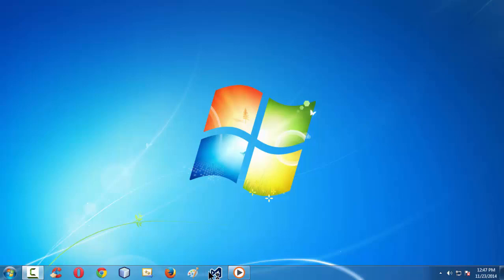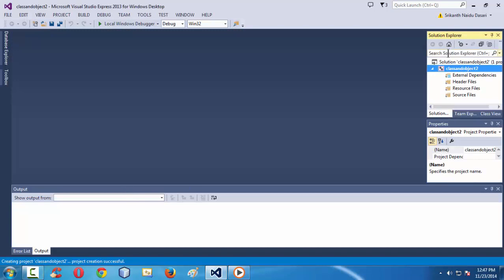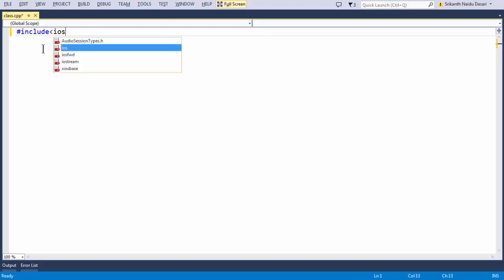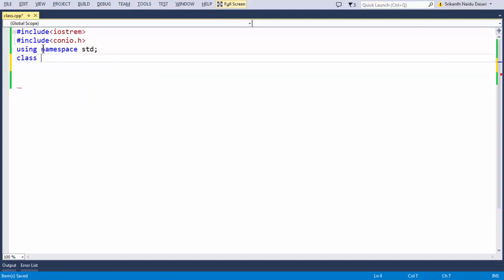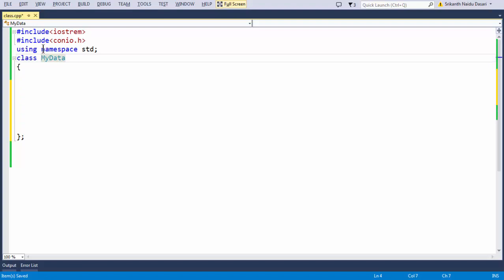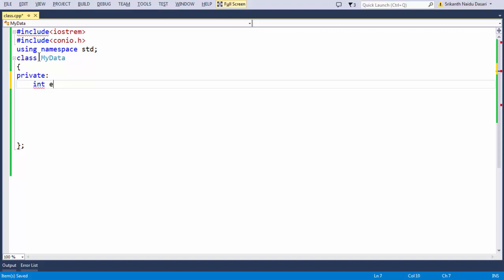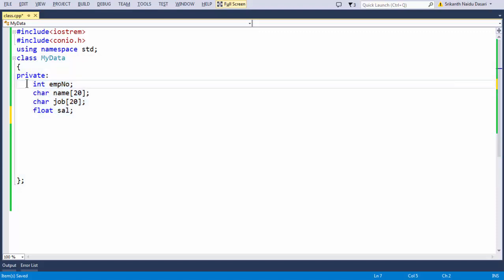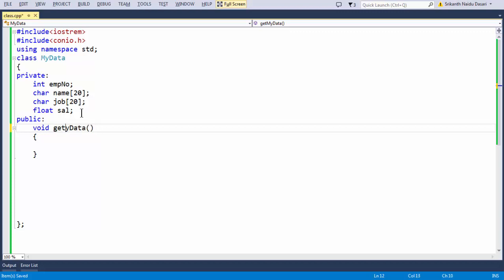2.Class and Object in C++ with data members and member function defined inside within the Class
C++ is arguably the most versatile language in common use. C++ allows for both high-performance code as well as expressive abstractions and design constructs. The language is not perfect but it does represent an excellent compromise between these potentially conflicting language capabilities. C++ combines "low-level" programming tailored to specific machine architectures with "high-level" programming, which can allow code to be completely abstracted from any particulars of the machine executing the program.

Object Oriented Programming (OOP) is to mean any kind of programming that uses a programming language with some object oriented constructs or programming in an environment where some object oriented principles are followed. At its heart, though, object oriented programming is a mindset which respects programming as a problem-solving dilemma on a grand scale which requires careful application of abstractions and subdividing problems into manageable pieces. Compared with procedural programming, a superficial examination of code written in both styles would reveal that object oriented code tends to be broken down into vast numbers of small pieces, with the hope that each piece will be trivially verifiable. OOP was one step towards the holy grail of software-re-usability, although no new term has gained widespread acceptance, which is why "OOP" is used to mean almost any modern programming distinct from systems programming, assembly programming, functional programming, or database programming. Modern programming would be better categorized as "multi-paradigm" programming, and that term is sometimes used.

Loosely, the term object is used to conjure up connections with real world objects like a chair or a guitar. Except that for software, only some simplified abstraction is used, designed specifically for the task at hand. While a real chair is composed of atoms and molecules and reacts to its environment based on the laws of physics and its atomic composition, a "chair object" will vary wildly depending on whether you're writing a game or a Point-of-Sale system for a furniture store. Approaching your problem from the perspective of the chair will not be as productive as approaching the chair from the perspective of your problem.

In most OOP languages, this abstracted idea of a chair is called a class (from classification) and is a prototype or blueprint for actually making chairs. The act of making something from the blueprint is often called instantiating, and the made thing is both an object and an instance of the class that served as a blueprint. As humans, we normally tend to do this in reverse —we categorize objects we encounter. We can easily identify chair-like things we run into as being chairs; this classification is where we got the term class in the first place.